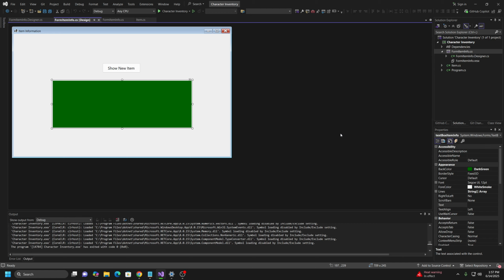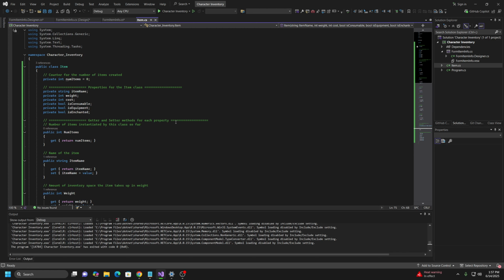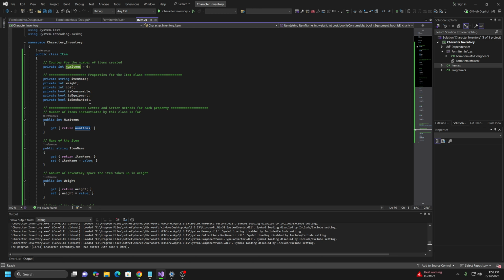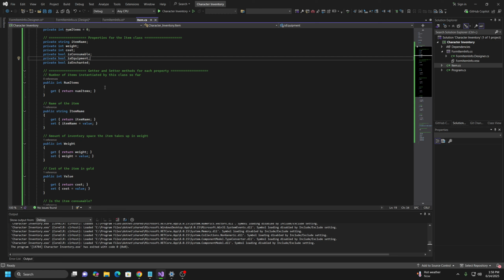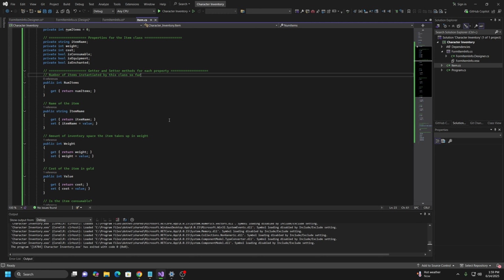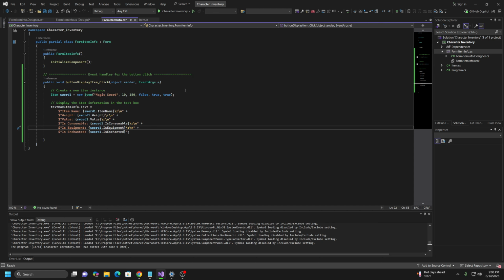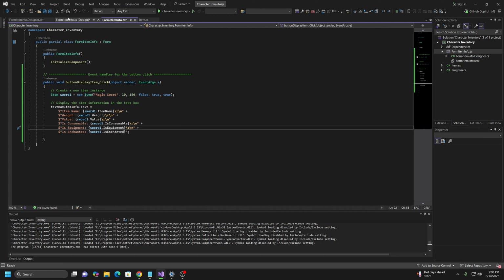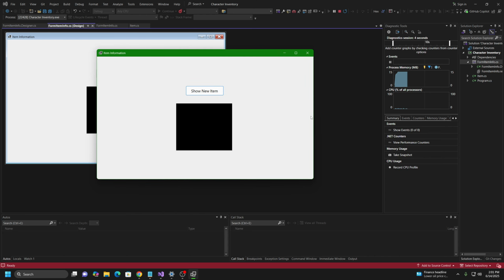Object Creation Demo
Demonstration of object instantiation from a class in C#